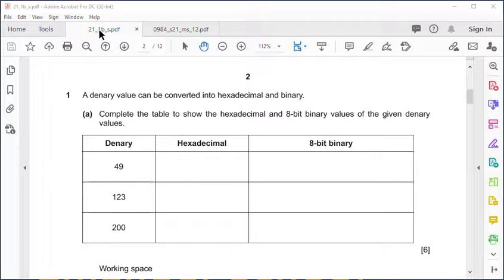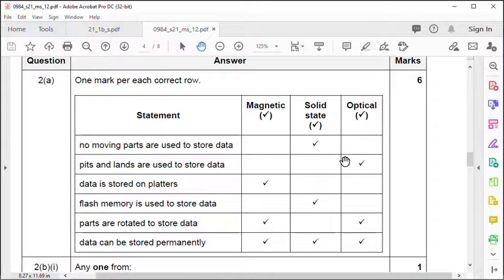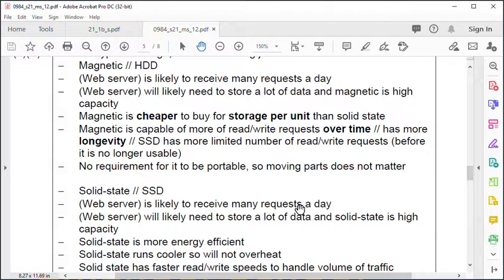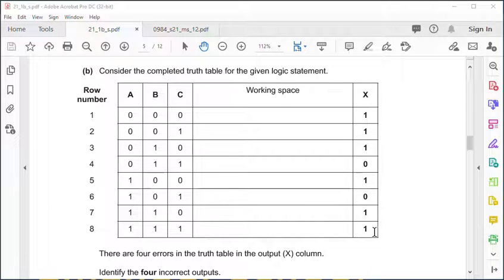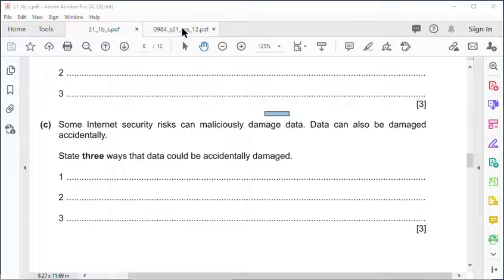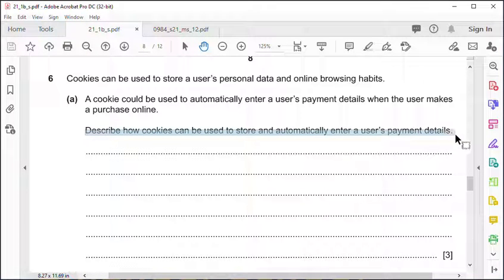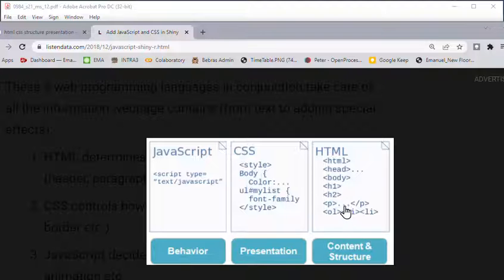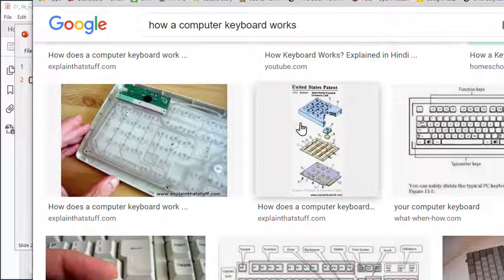0984 s21 12 Paper Walkthrough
0984 s21 12 Paper Walkthrough
--- Contents of this video
00:00 - Binary Hex
02:15 - Data Storage
06:18 - Logic Gates
07:39 - Security
10:24 - Sensors
11:50 - Cookies
13:24 - HTML
15:54 - Keyboard